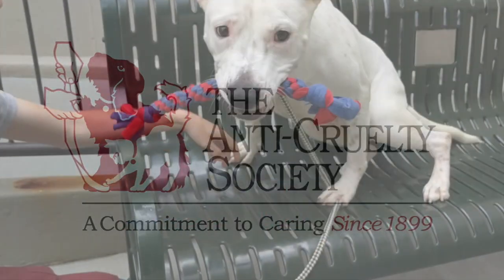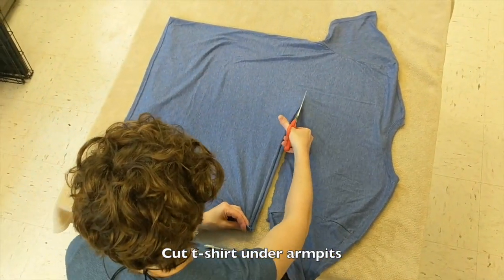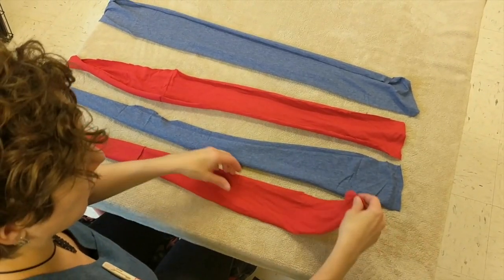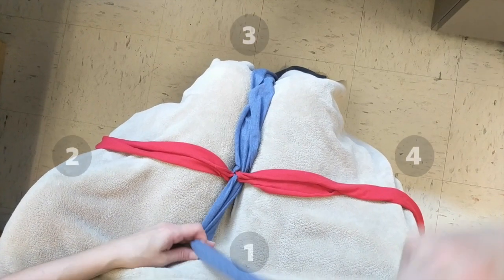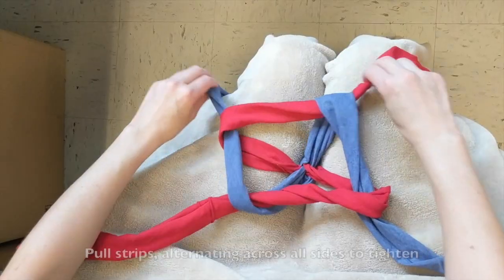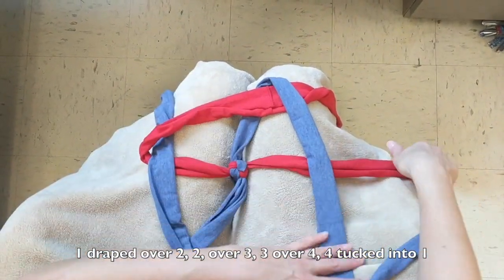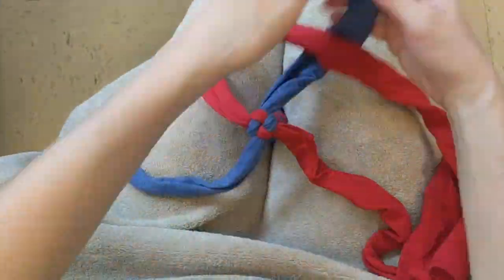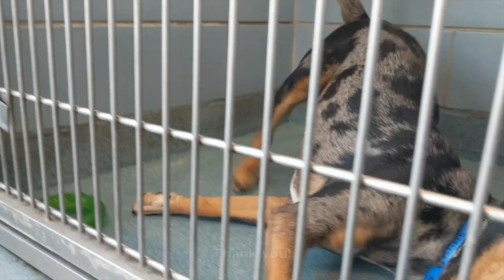Crafting a Tug Toy for The Anti-Cruelty Society